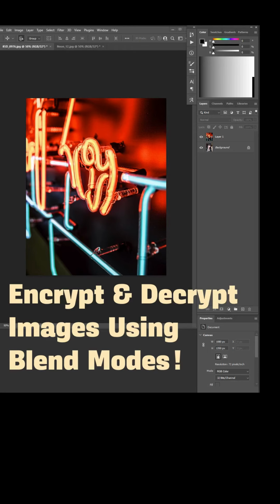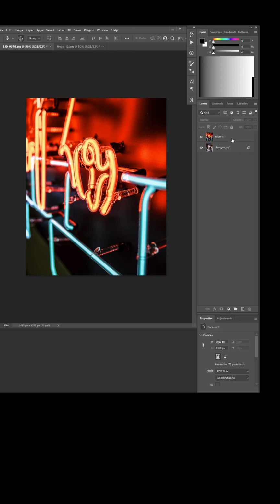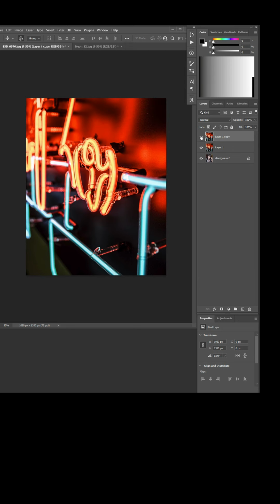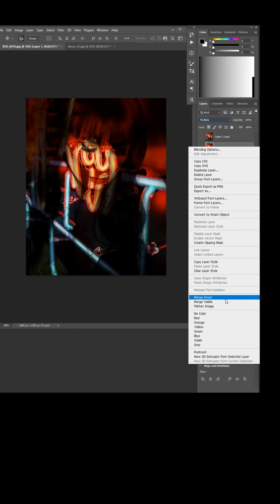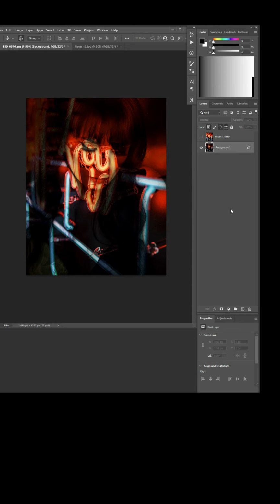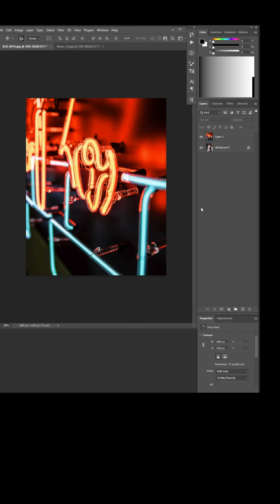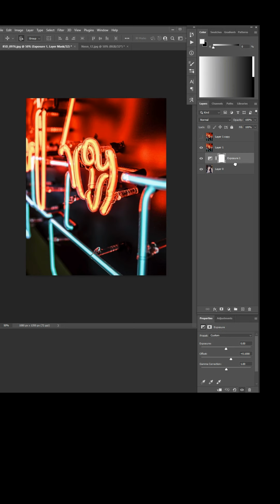Encrypt and Decrypt Secret Images using Blend Modes and 32-bit Photoshop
Lock an image by multiplying it by a random photo. Use that same photo and the divide blend mode to unlock it. Possibly useless? Yes! Entertaining? Yes!

Stupid Photoshop Tricks. Let’s F around and find out!